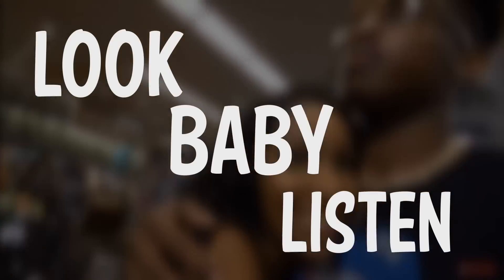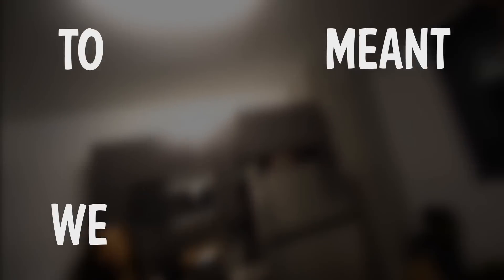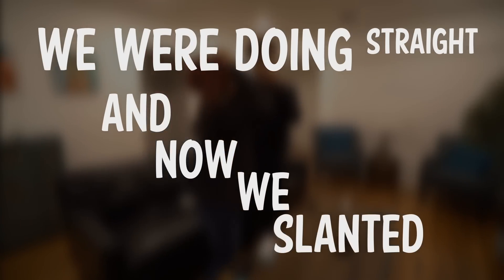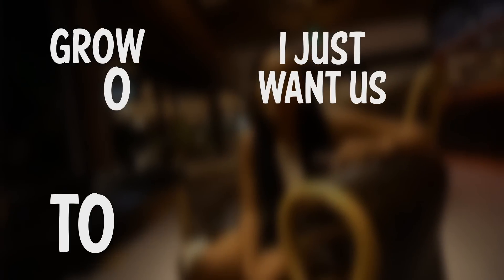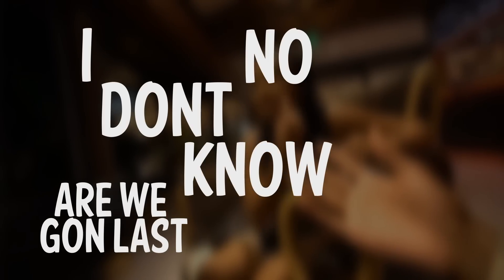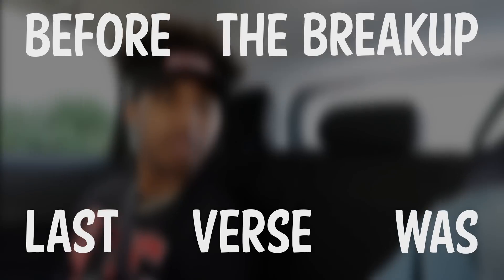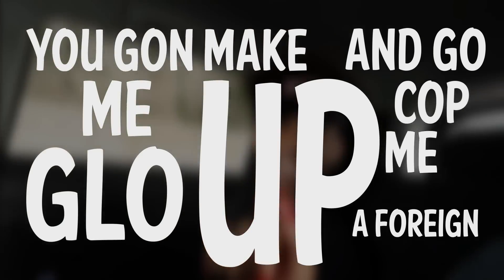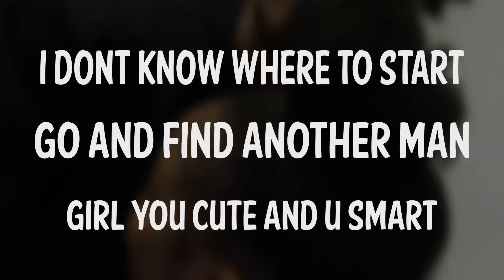DDG - "Arguments" (Official Lyric Video)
Stream "Arguments" EVERYWHERE

Edited By: @CrYpTiiCYT